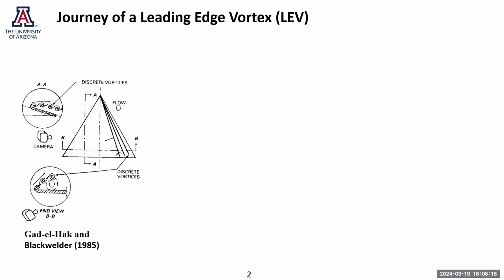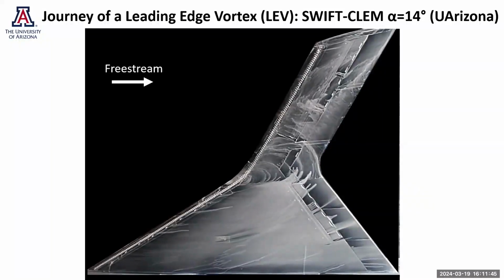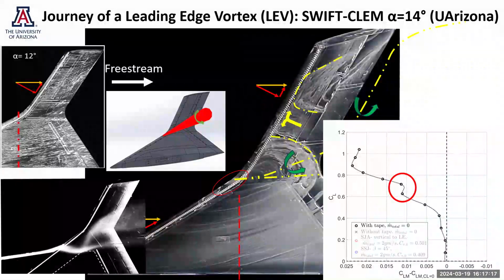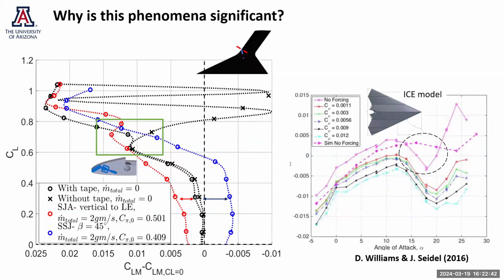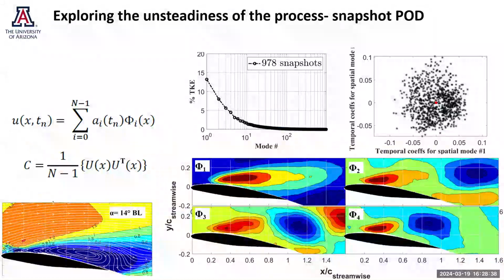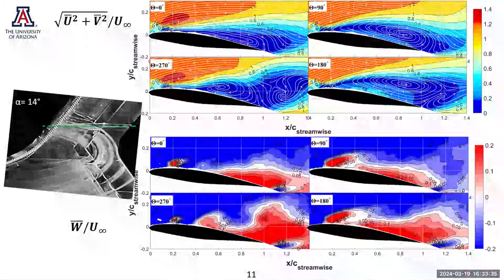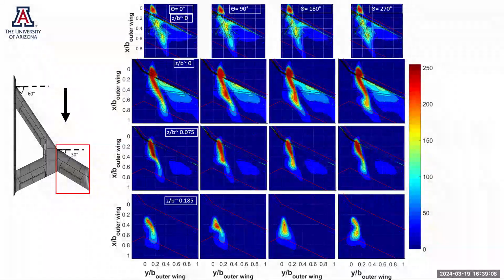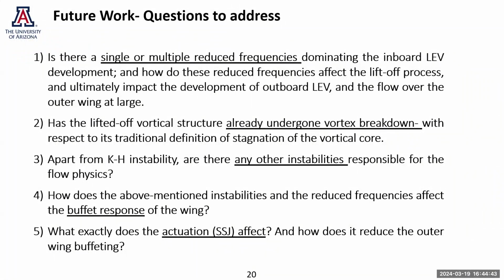Leading Edge Vortex Lift-off on Cranked Finite Tailless Wings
PhD research presentation on Leading Edge Vortex (LEV) on a tailless aircraft, to explore its unsteadiness and the buffeting response; with an attempt to attenuate the buffet by control LEV's path with a steady jet actuator (AFC).